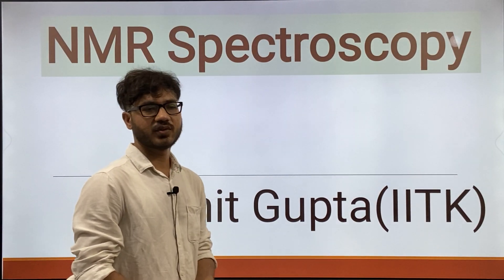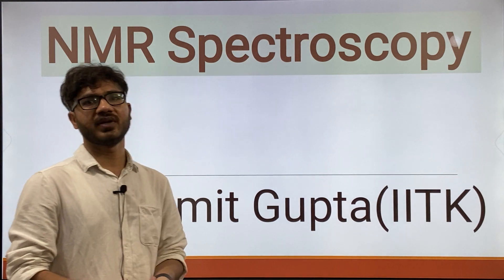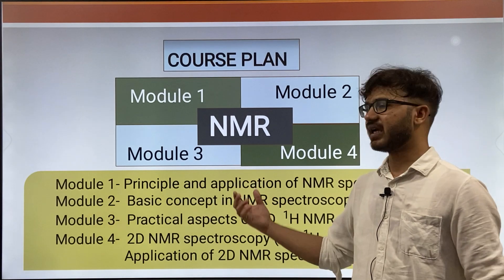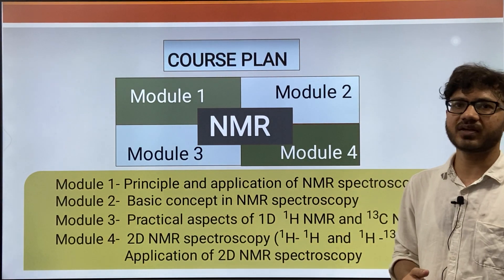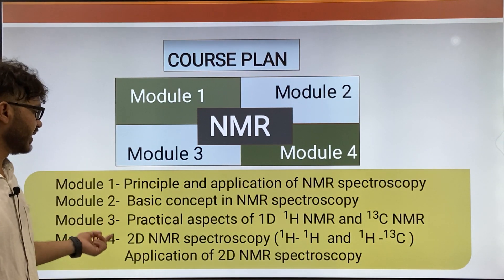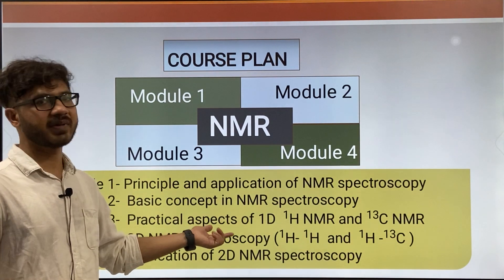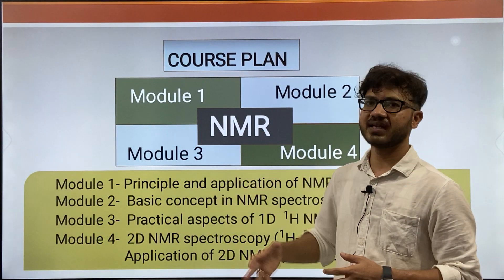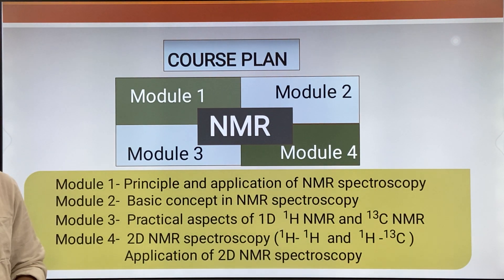Introduction of NMR spectroscopy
This lecture series for NMR spectroscopy  is instructed by Sumit Kumar Gupta(IITK) for IITJAM and CSIR NET aspirants.